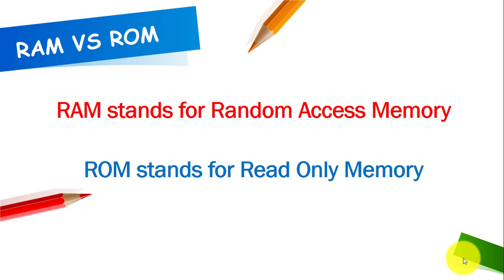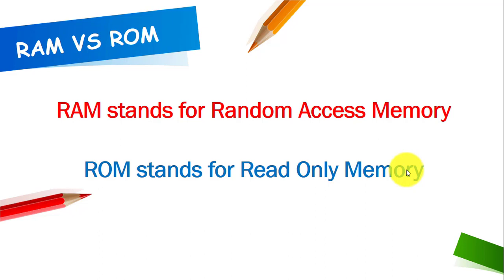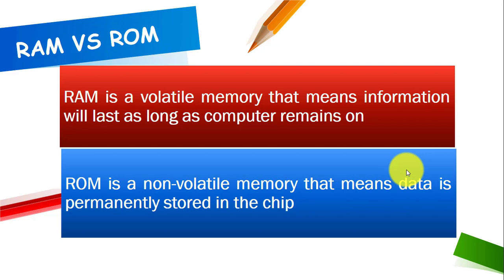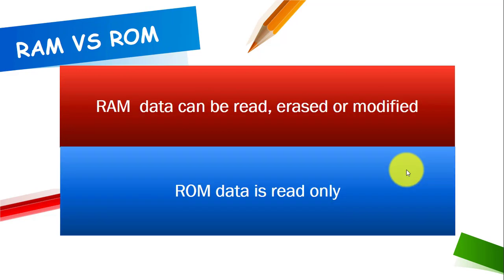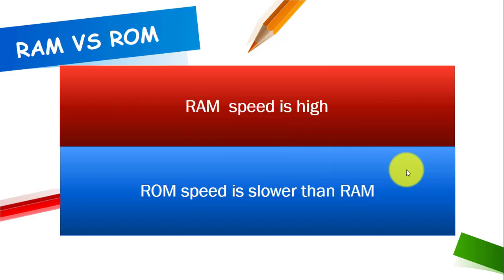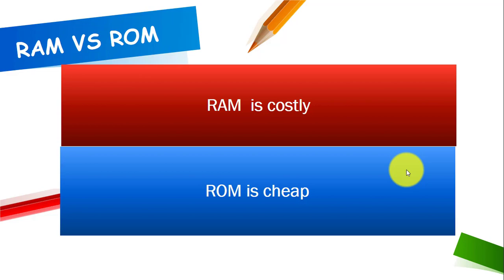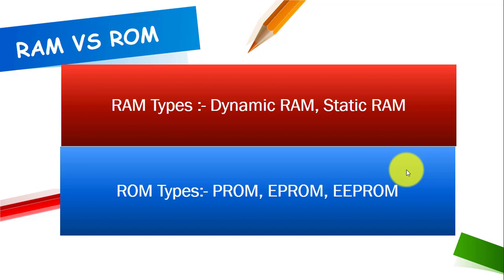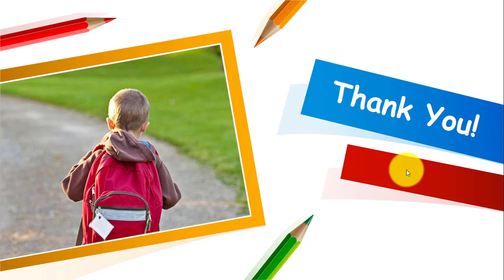difference between ram and rom in computer | ram and rom memory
this video includes major difference between RAM and ROM . This explains ram and rom definition and its major differences